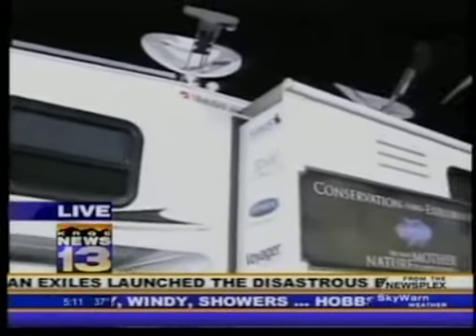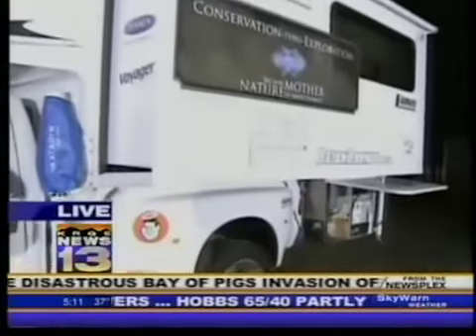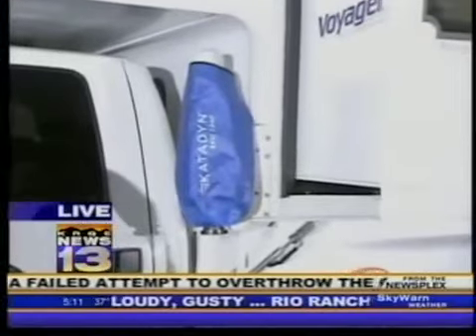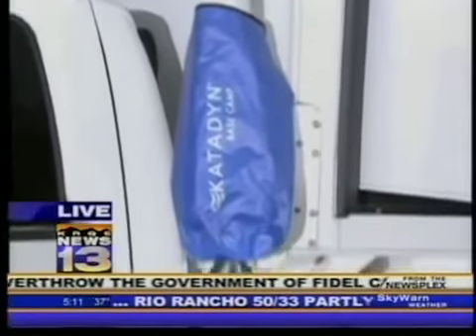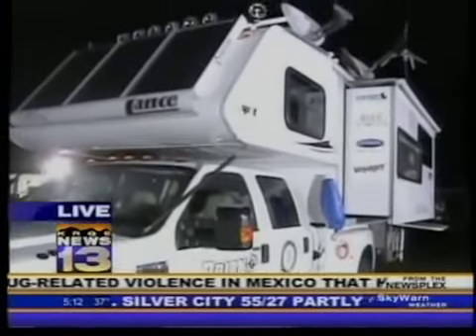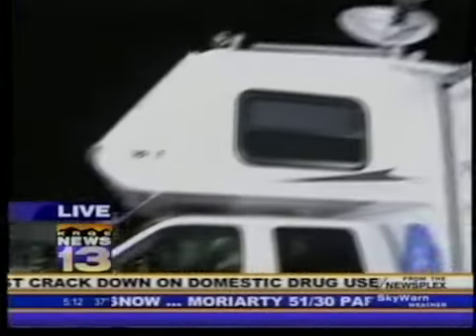Green RV at The Rally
BrianBrawdy.com   Outdoor Adventure Expert & 'Green RVer' Brian Brawdy on location at The Rally shows off the features of his Lance Camper outfitted with 'Green' technologies allowing for off road and off grid adventure.